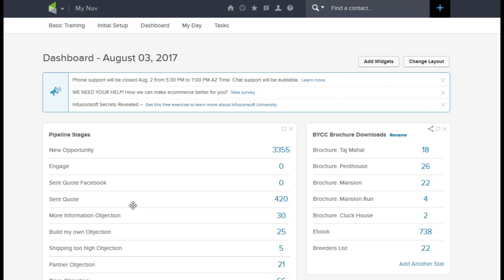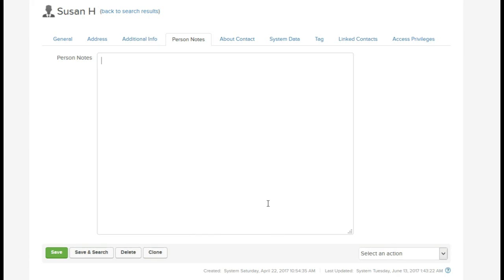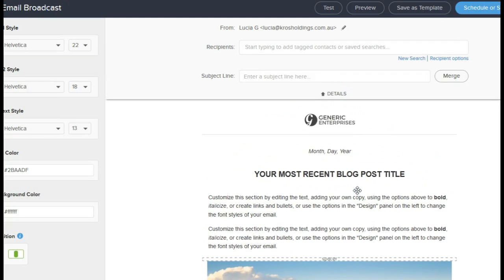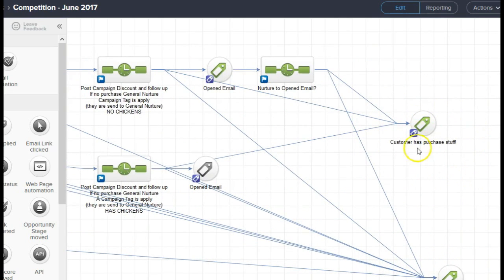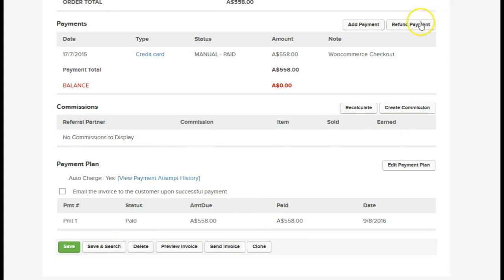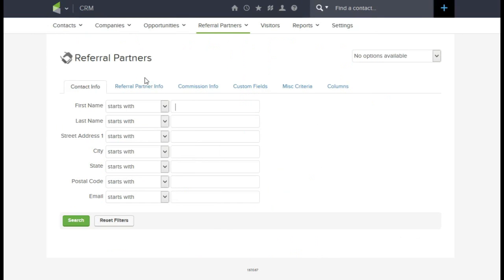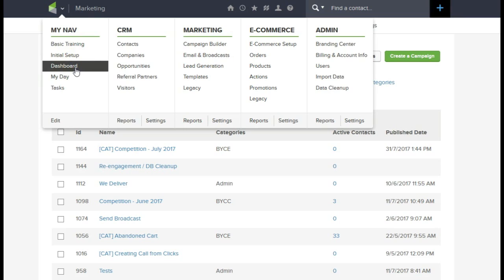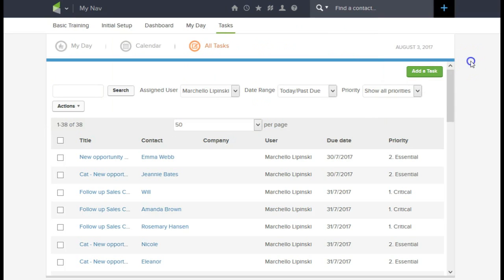Infusionsoft Review - The Best Infusionsoft Review On The Internet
To sign up for a FREE Infusionsoft interactive demo and FREE personalized consultation,

Infusionsoft Summary Review:

This is an Infusionsoft review of how Infusionsoft works, key highlights, and limitations. An Infusionsoft demo can also be viewed online for an interactive experience.

The main navigation menu of Infusionsoft displays the following system areas: My Nav, CRM, Marketing, E-Commerce, and Admin.

1. My Nav

The drop-down menus in this system area include Basic training, Initial set up, Dashboard, My Day and Tasks.

Dashboard - This displays information which can be tagged according to the different sales stages of your contacts. You can also directly navigate to reports and specific role-related lists per contact. Announcements such as when phone support is available can be viewed.

Tasks – These are basically to-do actions or triggers for sales agents such as to make a call to a contact, why this task was created and when it’s completed. The tasks can also be triggered by the campaign builder e.g. after a web form is filled out a sales agent needs to call the new lead.

2. CRM

This system area basically keeps track all the information from all your contacts. Additional drop-down menus in this area are Contacts, Companies, Opportunities, Referral Partners, and Visitors.

Contacts – Infusionsoft keeps track of all contact and lead information in great depth and also has a powerful search technique with a lot of options.

An important point to note is that some older versions of Infusionsoft base their key information on a phone number. With more recent versions, email is the main key element to help with searches due to the increasing importance of email marketing in today’s world.

Emails also reduce the chances of duplicating contacts especially when you import information or get it from web forms and merge contacts having similar emails.

Opportunities – This Infusionsoft feature is ideal for keeping track of contacts that generated different sales opportunities. This basically keeps a history of the potential and closed purchases made by a contact.

You can capture in-depth information such as when you expect to close a deal, the projected revenue, follow-up actions, sales agent currently assigned to the contact, where did the lead source originate from e.g. Facebook, and different sales stages. You can also generate reports about all the contacts that are in a specific sales stage.

Referral partners – This is when you have a link that you give to somebody and you can then keep information about which leads were sent by this referral partner or affiliates. Infusionsoft review of this feature is that it is functional however it is not too flexible.

3. Marketing

This system area is basically where you plan and execute your marketing strategies and campaigns by either sending broadcasts, triggering campaigns or sequences and autoresponders.
Drop-down menus in this section are Campaign builder, Email and broadcasts, Lead generation, Templates, and Legacy.

Campaign builder – Infusionsoft can connect to your website and have web forms on your website that will be your lead magnet or landing pages.

The first step is to determine the information you want your leads to provide and once they enter that information, you can direct them to different sequences. These sequences can include double opt-in options, email verification, and welcome email. This helps to capture and convert new leads seamlessly.

Email & broadcasts- This is similar to other autoresponders and email marketing where you select the contacts you want to reach via email and using the email builder send customized emails to your contacts.

You can add a URL link, choose a tag that gets attached to the contact which can then trigger actions such as additional emails and tasks to do for your sales agents.

4. E-commerce

This system area is basically where your sales actions take place. Drop-down menus in this section are E-commerce setup, Orders, Products, and Actions.

Orders- You can view all the orders that a contact has done. The Subscriptions feature helps you charge for regular subscriptions automatically.

Infusionsoft has a lot of potential with APIs which give you the opportunity to integrate with other software that you are currently using.

Payments can be made either with credit cards or via PayPal.

According to Infusionsoft review, the E-commerce setup can be tweaked to become more flexible e.g. order forms can have HTML add-ons.

5. Admin

In this system area, you create users, add custom fields, clean your data and remove duplicate contacts among others.

Overall, Infusionsoft is a powerful system for your business and it is always improving. You can watch an Infusionsoft demo for a more interactive experience and sign up for a personalized consultation